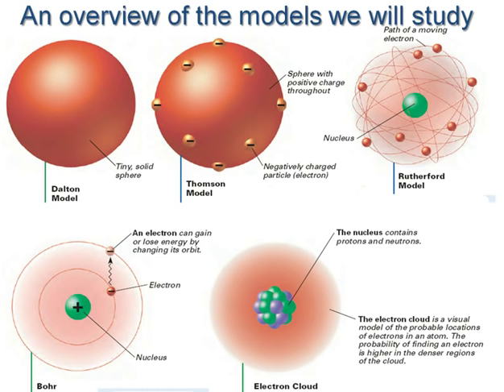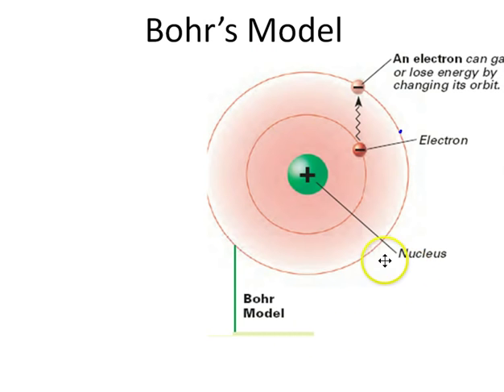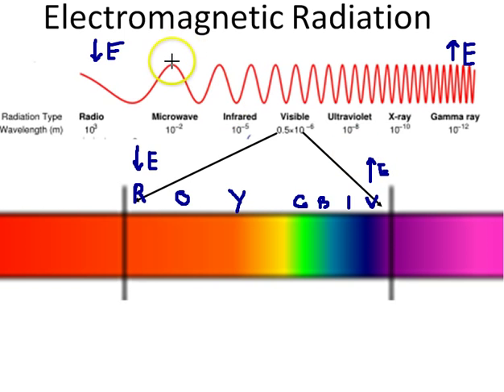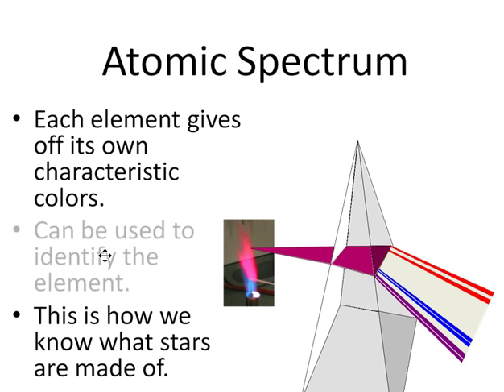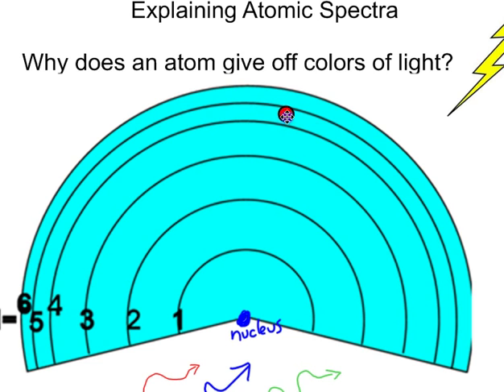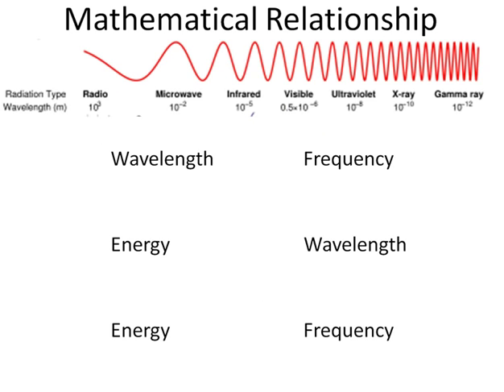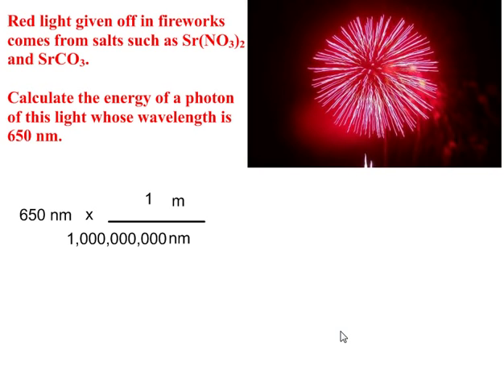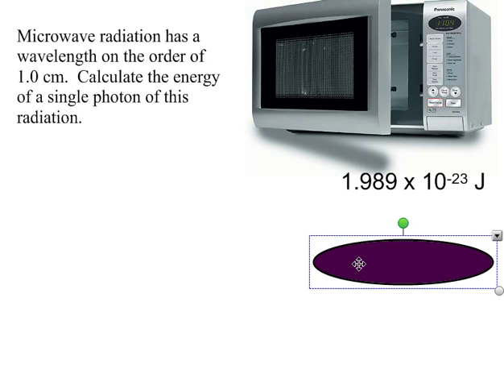bohr and atomic spectra video lecture